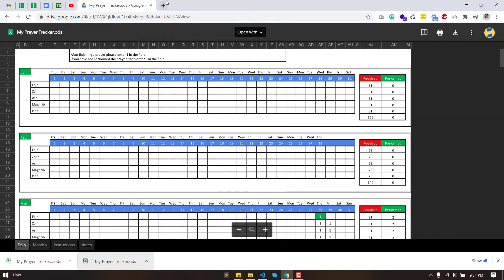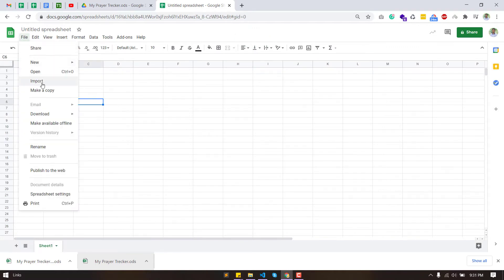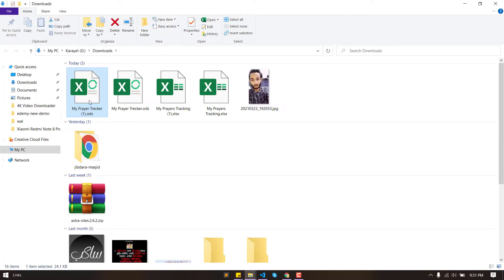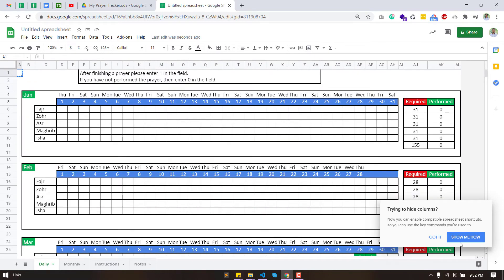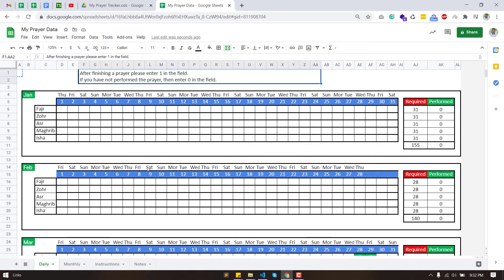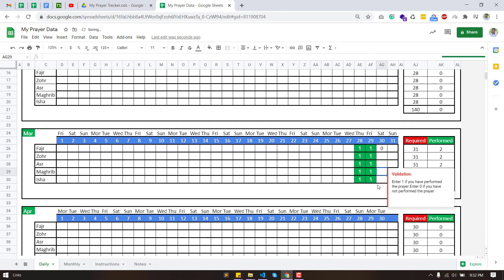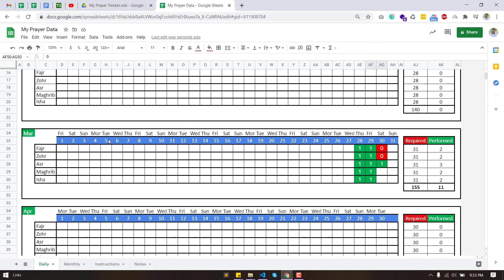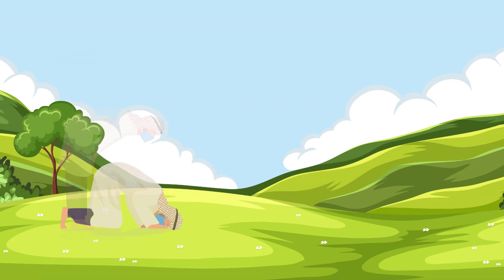Master Your Prayer Schedule with Google Spreadsheet Today!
As-salamu alaykum Dear Muslim Brothers and Sisters,
I have ready this Google spreadsheet template for tracking your daily prayers. It's very simple to use. So let's get started!

1. Go to the Download page. The download link is available in the video description. Click the download icon. After download, the sheet file go to your google sheet and click Blank project. Go to the File menu and then click import and go to the upload tab. upload here your downloaded file. Now successfully imported the sheet template. After finishing a prayer please enter 1 in the field. If you have not performed the prayer, then enter 0 in the field.

You can not change anything on this sheet because your stats are automatically calculated based on the data you entered on the sheet "Daily".
If any of your prayers are missed for any reason, please perform the prayer so as to improve your percentage on this sheet.

"Muslims perform five prayers a day.  Each prayer does not take more than a few minutes to perform.
Prayer in Islam is a direct link between the worshipper and Allah SWT.  There are no intermediaries between Allah SWT and the worshipper."
In prayer, a person feels inner happiness, peace, and comfort, and that God is pleased with him or her.  The Prophet Muhammad said: {Bilal, call (the people) to prayer, let us be comforted by it.}2  Bilal was one of Muhammad’s companions who was charged to call the people to prayers.

Prayers are performed at dawn, noon, mid-afternoon, sunset, and night.  A Muslim may pray almost anywhere, such as in fields, offices, factories, or universities

Note:
This spreadsheet concept collected from brother Junaid and also if you need this template for Excel then please download it from this